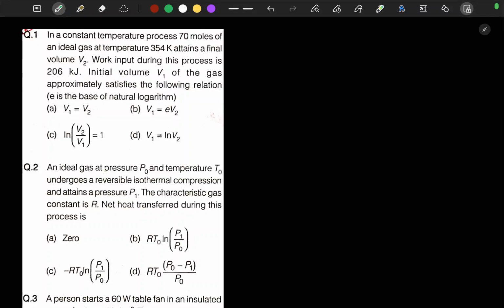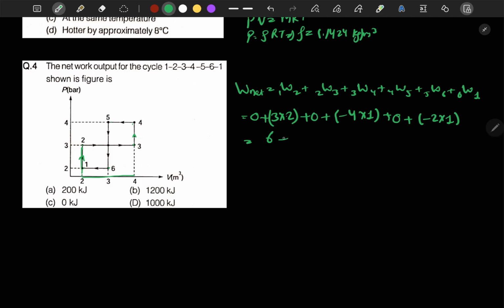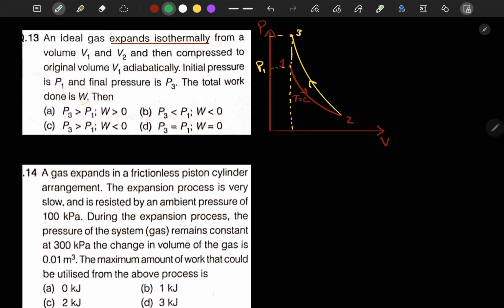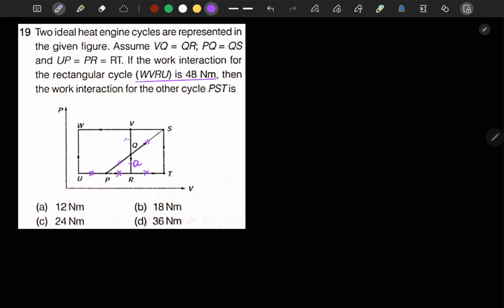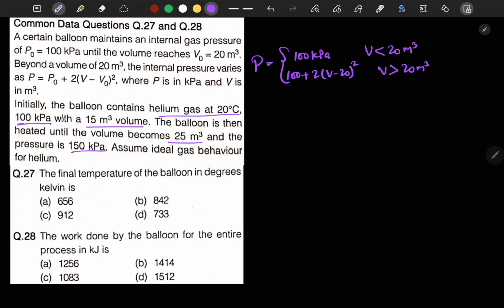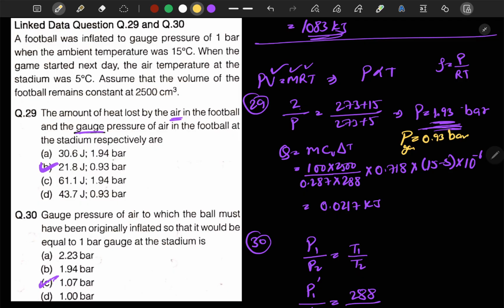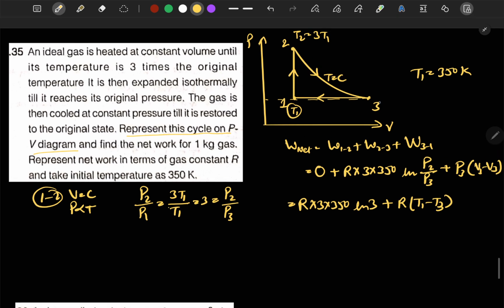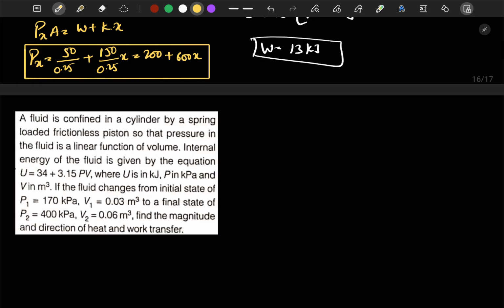Question Session 2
Thermodynamics Question Session 2 includes the following chapters

Heat and work interaction
Spring-Loaded Piston Cylinder arrangement